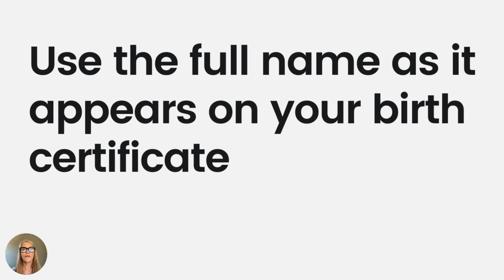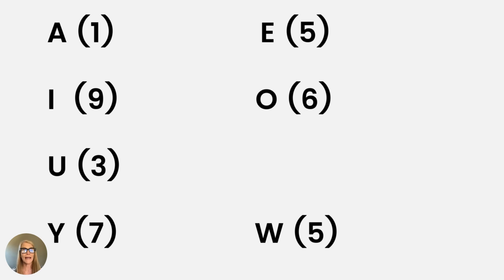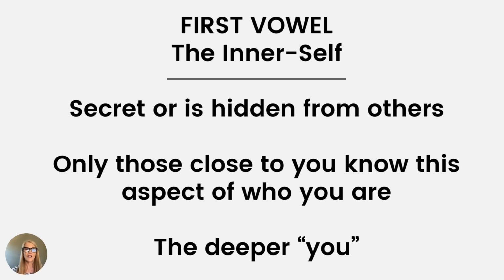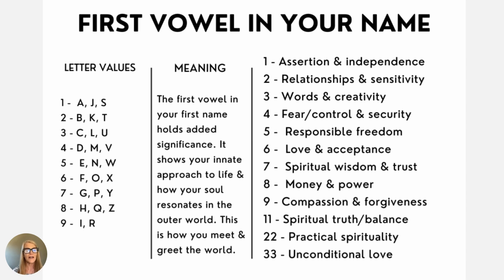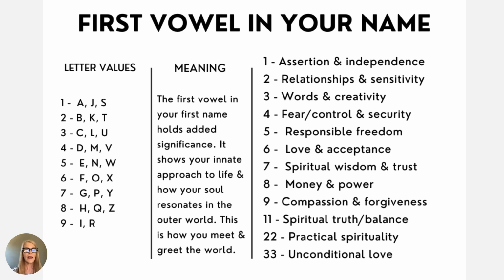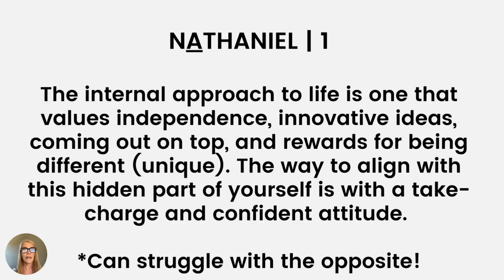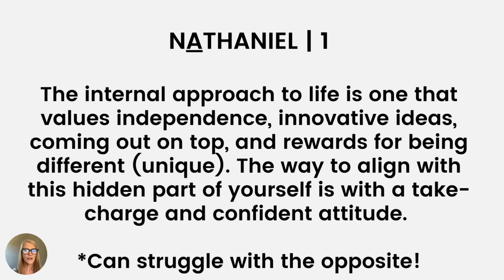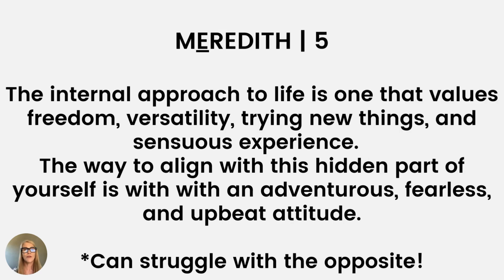🤓 What Does the FIRST VOWEL Mean? | NUMEROLOGY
What's in a NAME?

Numerology has a LOT of information to share about the power of your NAME!

In this series, we're revealing several different and powerful ways to understand yourself and others.

Here is the chart to translate letters into numbers:

1 – A, J, S
2 – B, K, T
3 – C, L, U
4 – D, M, V
5 – E, N, W
6 – F, O, X
7 – G, P, Y
8 – H, Q, Z
9 – I, R